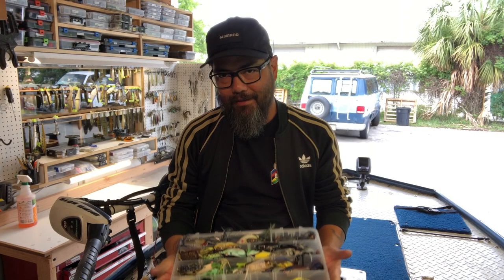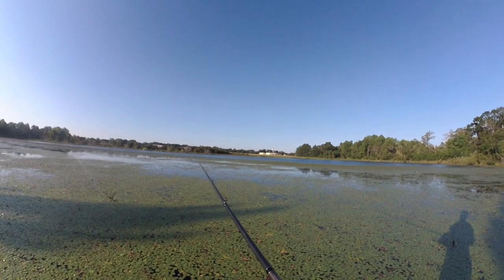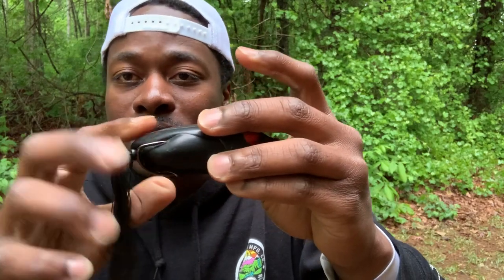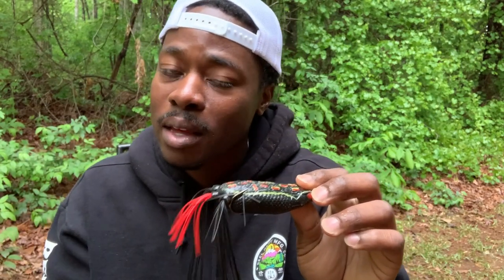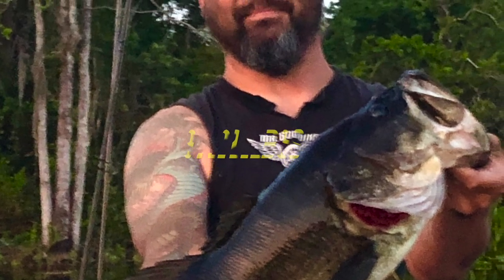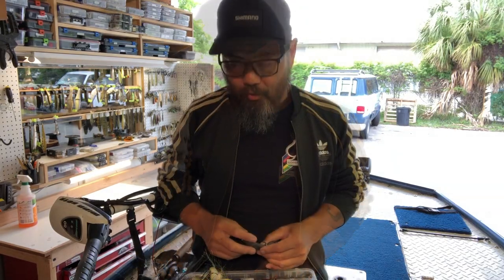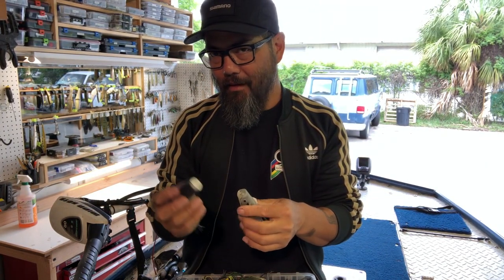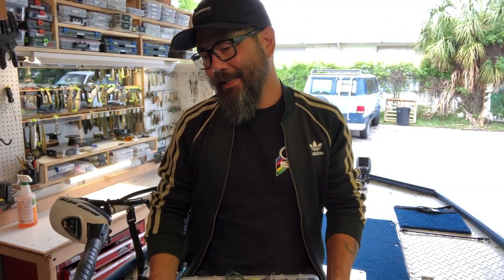GIANT FROG REVIEW: DETAILED FROG FISHING TIPS!!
These are some of the Biggest Frogs I own! This Video Compares the Spro king Daddy, and the Zoom Hollow Belly Frog. These are super cool Frogs, that draw big bites! Be sure to watch the whole video, my Buddy Ted does an in depth tips video about frog fishing!

Spro king Daddy
Zoom Hollow Belly Frog

WHAT I FILM WITH:
Action Camera
360 Action Camera
* External Charger * No More Changing Batteries*
SD Cards
128 gb *6 Hours record time 1080*
256 gb *12 Hours record time 1080*
BOAT SUPPLIES
Minn Kota Endura 55
Battery Charger
Bull Nose Rudder

FishBrain : How To Find Fishing Spots!!

THANKS FOR THE SUPPORT, AND GOD BLESS!!